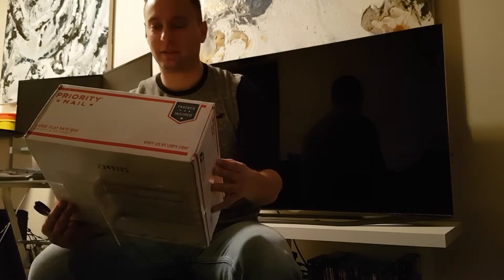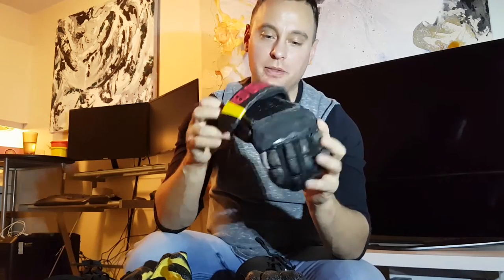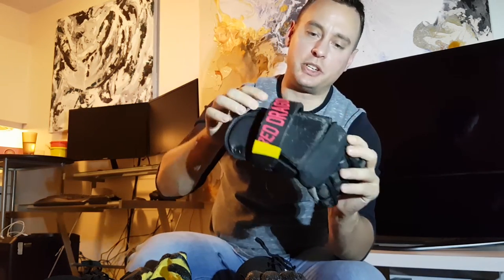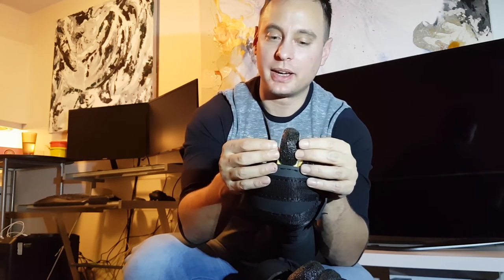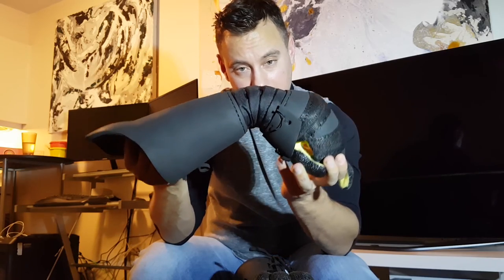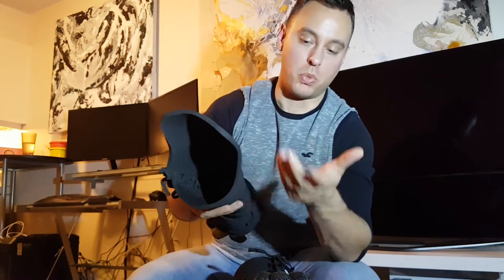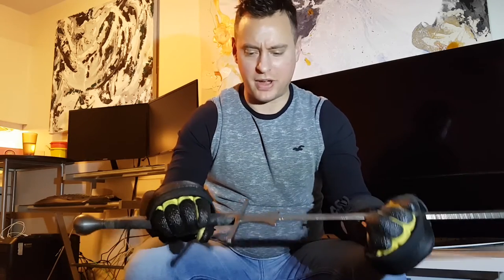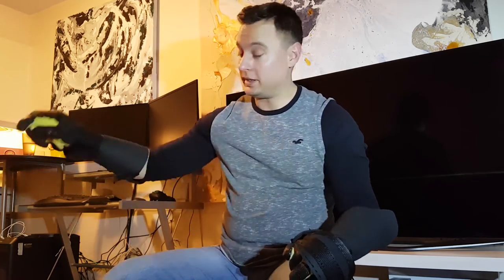SG 5 Finger Sparring Gloves Review.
A Review of the SG 5 Finger Sparring Gloves, with a Comparison to My Older Red Dragon Gloves.